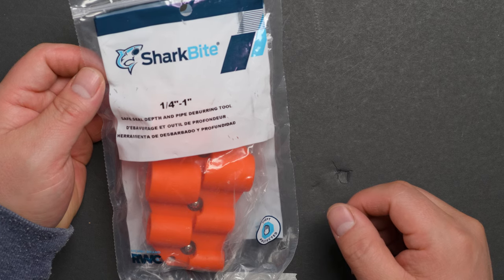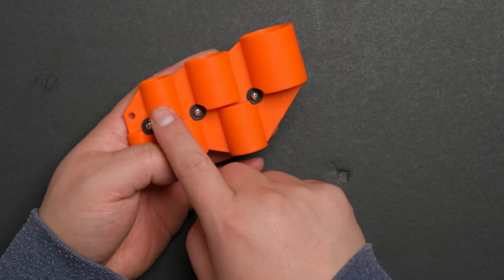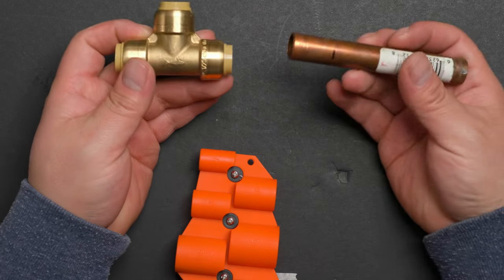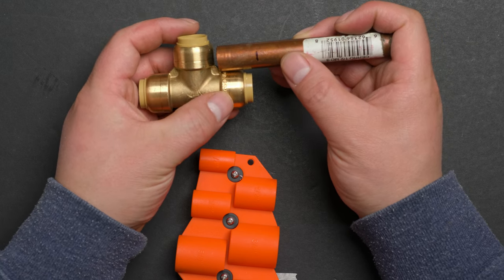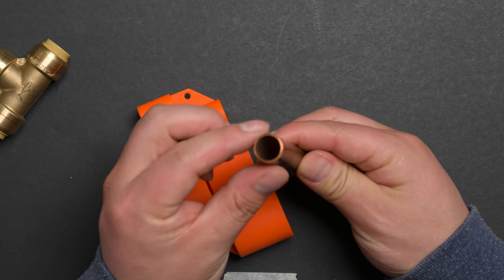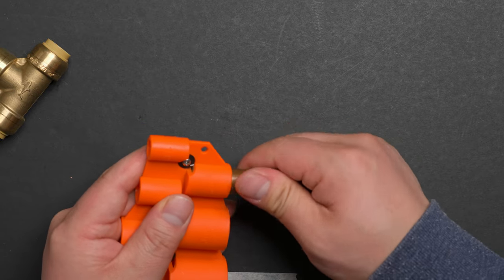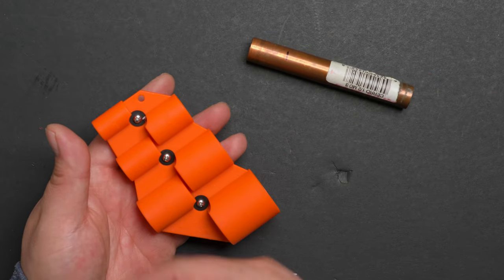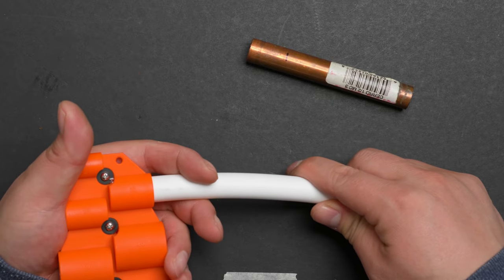Why you need Sharkbite Depth gauge and Pipe deburring tool